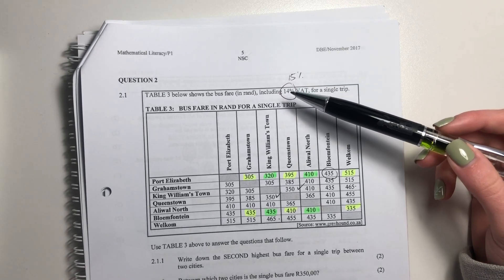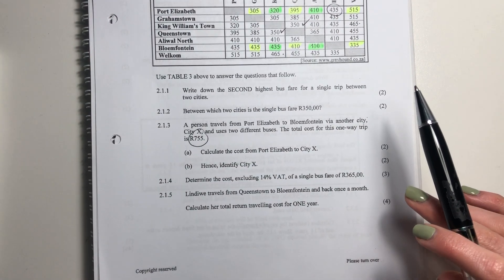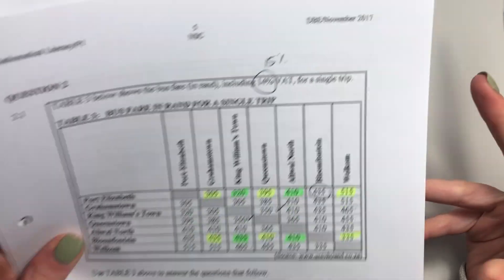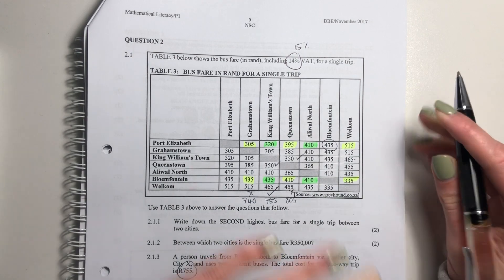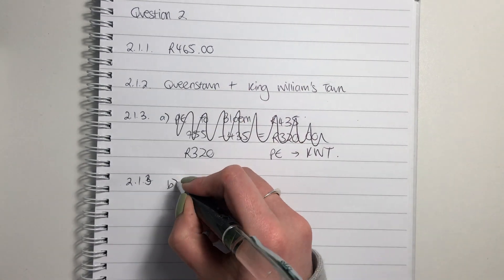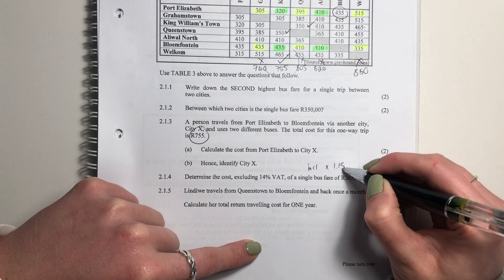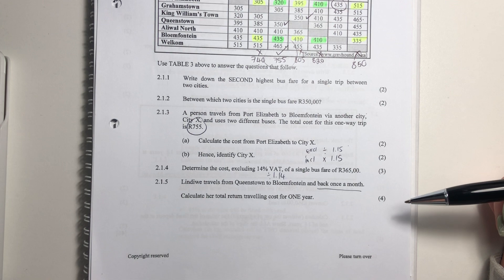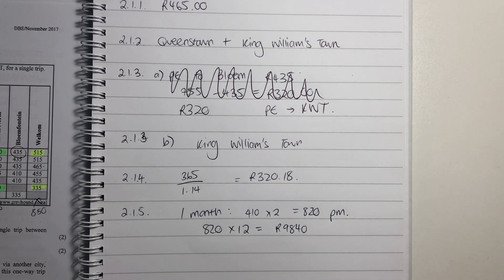Maths Lit - Paper 1 Nov 2017 (Q2.1. - chart reading & VAT)